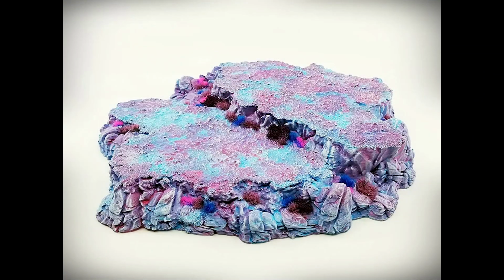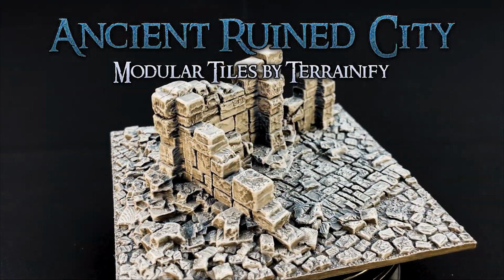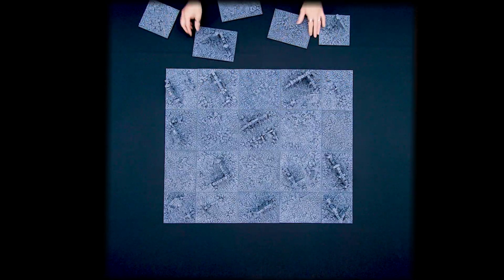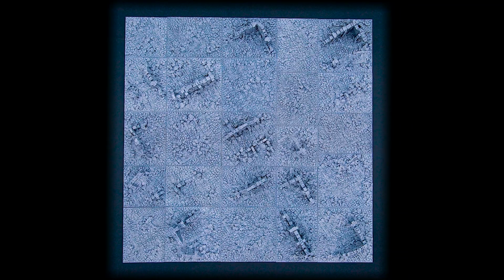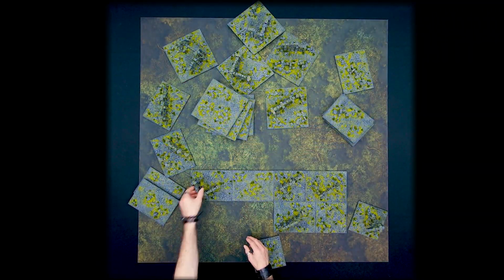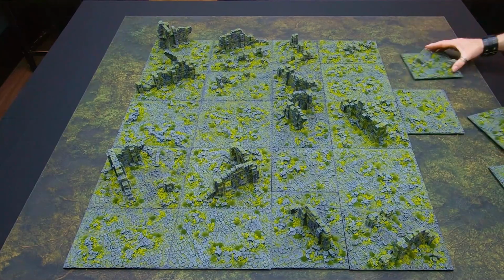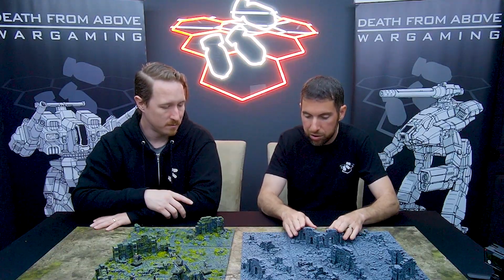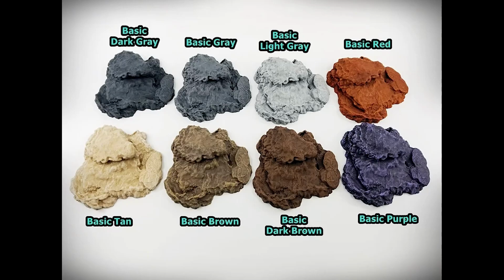Pre-Release!! NEW Modular Terrain Tiles by Terrainify | Kickstarter Review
Check out this absolutely tremendous new terrain from our friends over at Terrainify.  It is modular, high-quality, and would be an awesome addition to your 25-32mm gaming collection... great for anything from Dungeons & Dragons or Pathfinder all the way to wargames like Warhammer 40k, Age of Sigmar and Warmachine.

Get them in STL files, or pre-order unpainted or fully painted models today!

Visit all of our favorite BattleTech vendors:

Terrainify is your go-to resource for the best tabletop terrain!  Take your game to the next level!

Death From Above Wargaming®, DFA Wargaming® and Battlytics® are registered trademarks of Death From Above Media Group, LLC. in the U.S. and other countries.